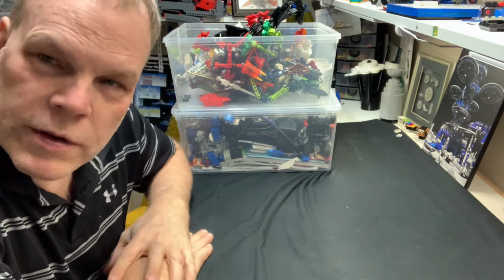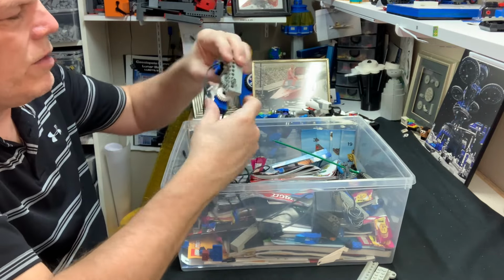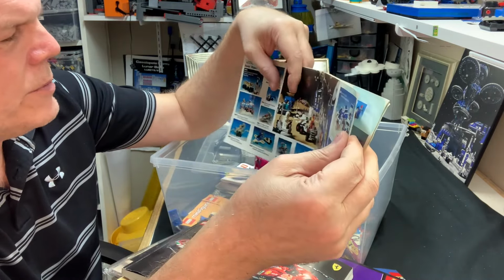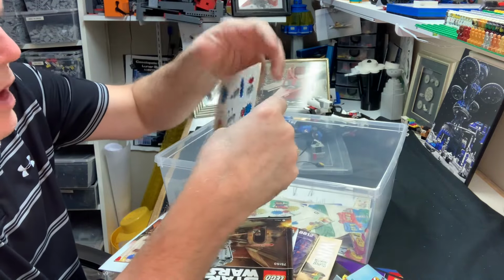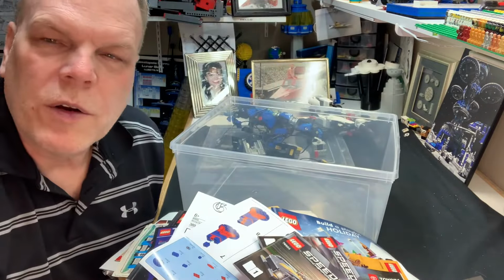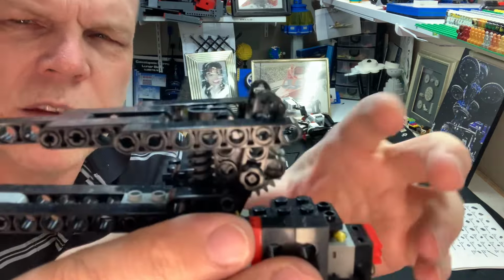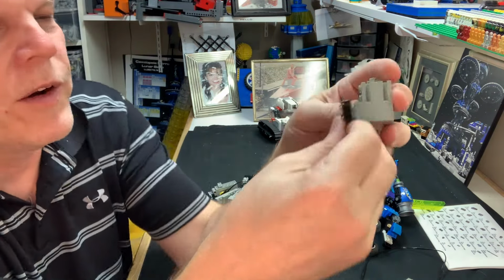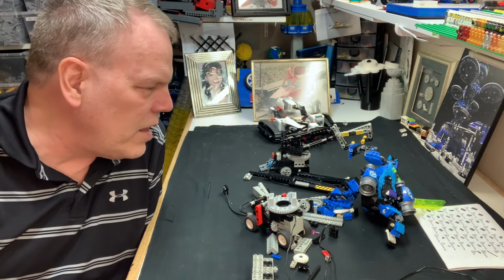DKP - More Boxes Under The Desk found and discussed- and an epic hour long rant removed…